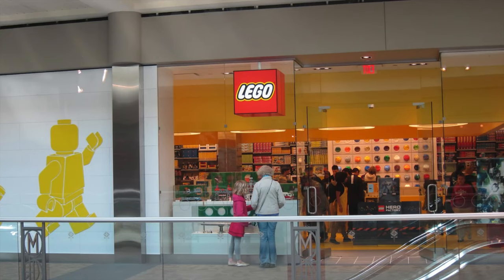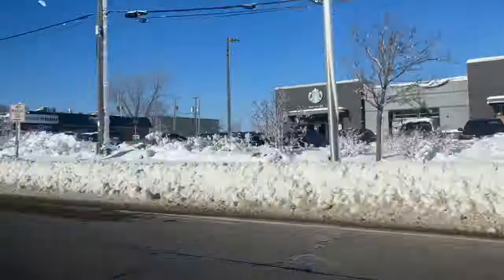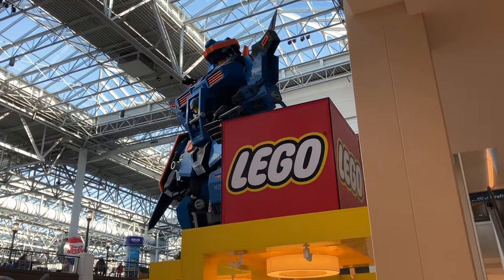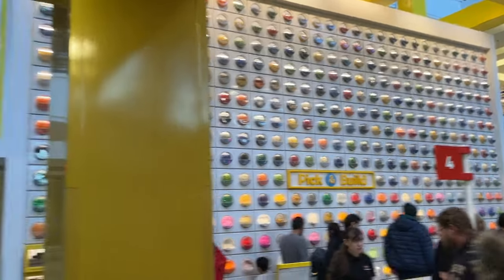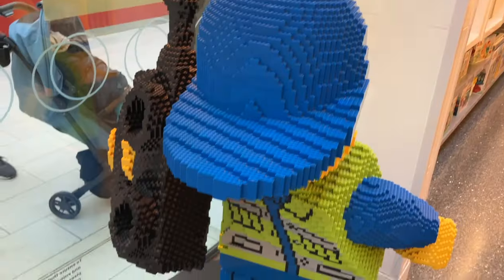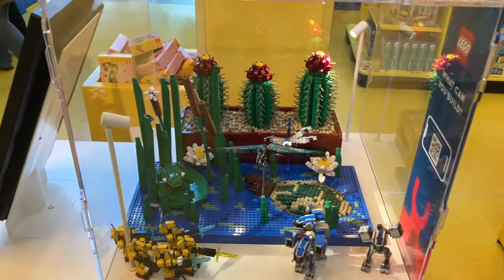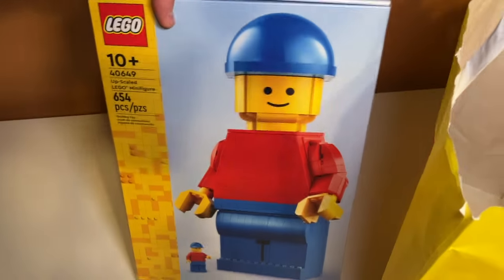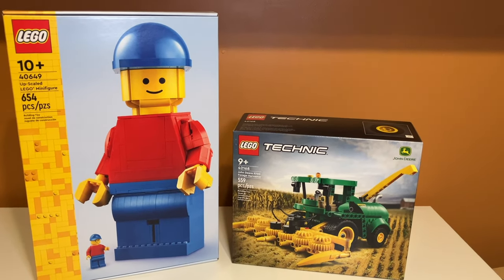I Visited the BIGGEST LEGO STORE in the U.S.A! (500 Subscriber Special)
I went to Minnesota to visit the Mall of America!